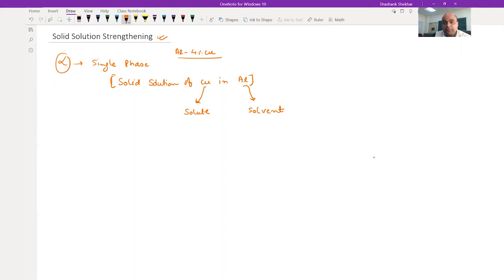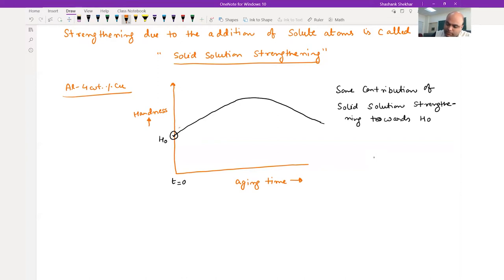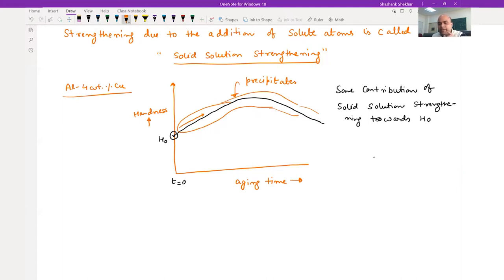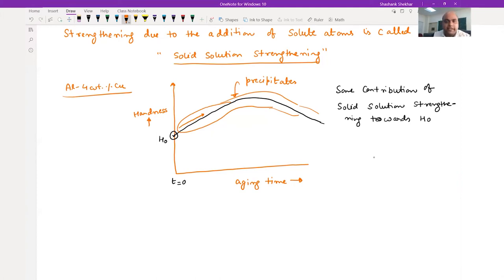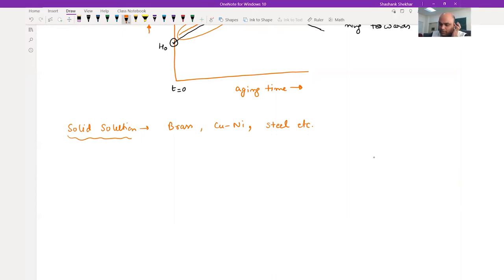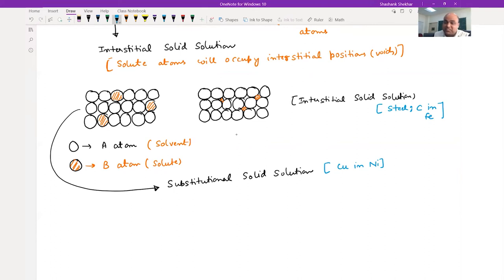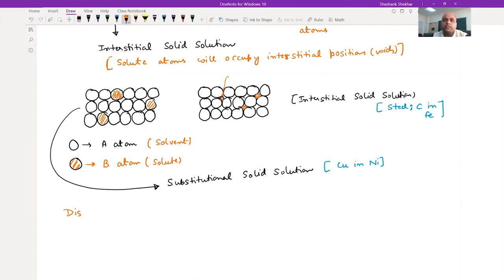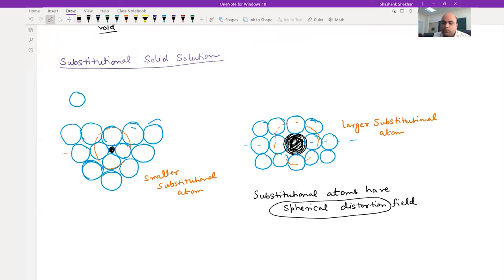Lecture 36: Solid Solution Strengthening: Basics